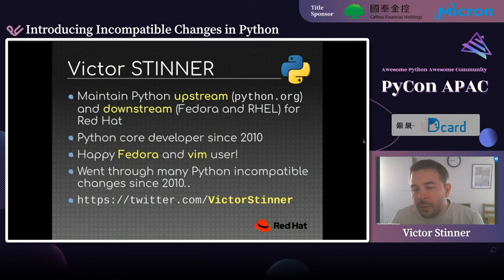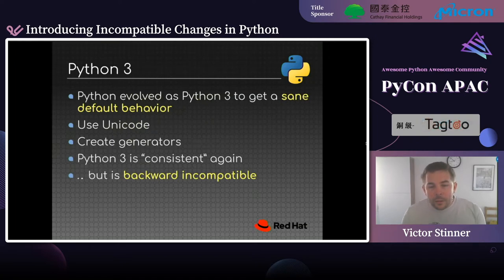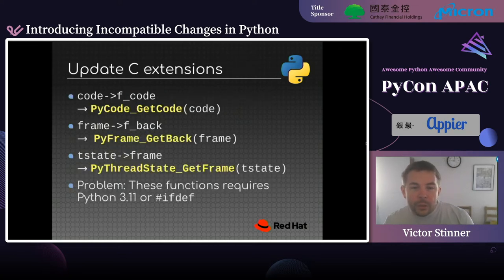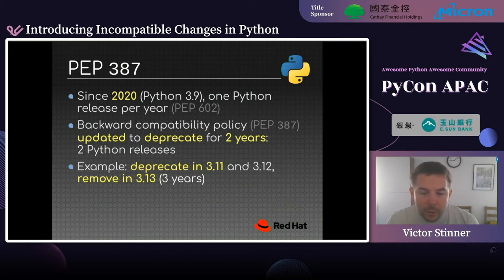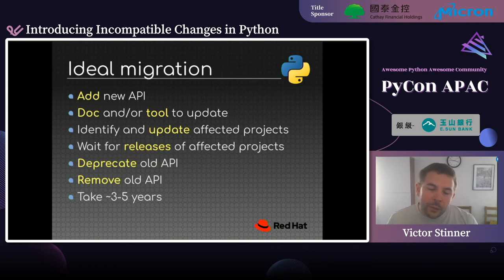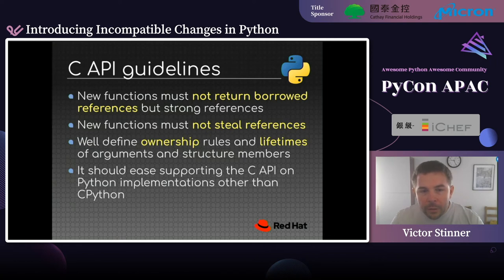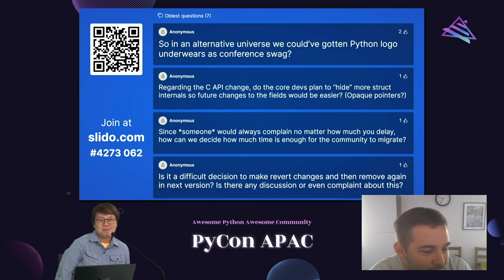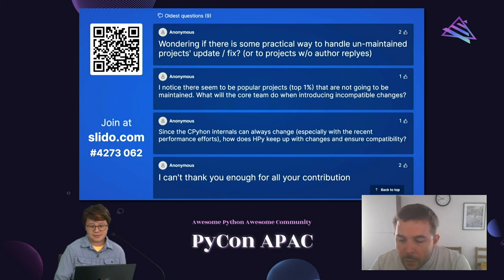Introducing Incompatible Changes in Python｜Victor Stinner｜主題演講 Keynotes｜PyCon APAC 2022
PyCon APAC 2022｜主題演講 Keynotes｜國泰金控 Cathay Financial Holdings / 美光科技 Micron 冠名贊助

🪄 說明 Description 🪄
How does Python introduce incompatible changes? How are projects dealing with them? Reverting a few changes breaking most projects.

🚀 講者介紹 About Speaker - Victor Stinner 🚀
Senior Software Engineer at Red Hat, maintains Python upstream and downstream (RHEL and Fedora). Python core developer since 2010.